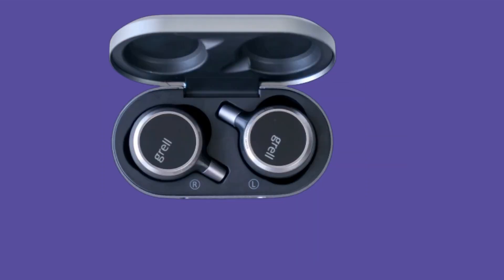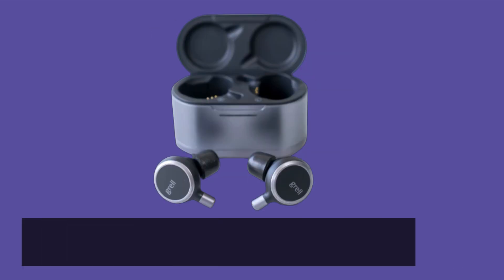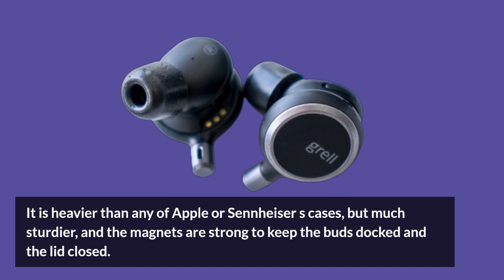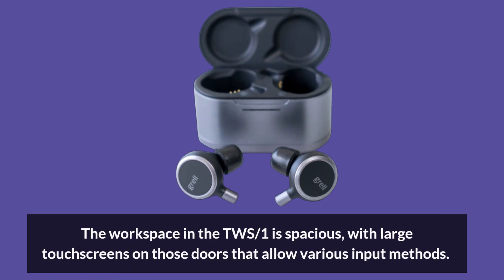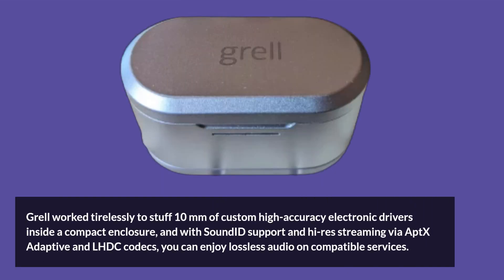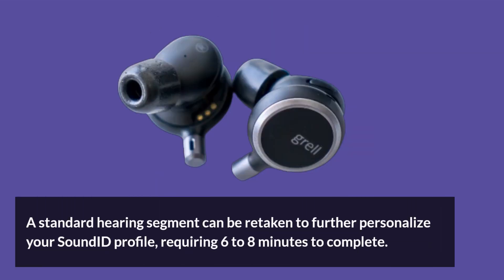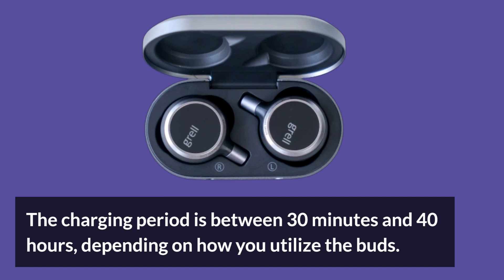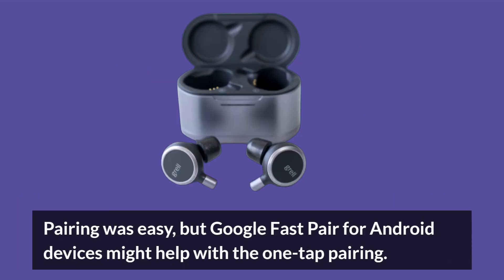Grell TWS/1: The Best Earbuds Under $50?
Amazon Product Name : Grell TWS/1

Looking for an affordable pair of true wireless earbuds? These earbuds offer impressive sound quality, comfortable fit, and long battery life, all at an affordable price point. In this review, we'll give you an in-depth look at the TWS/1's design, features, and performance, so you can decide if they're the right earbuds for you. Don't miss it!